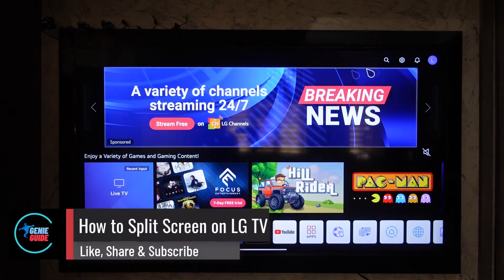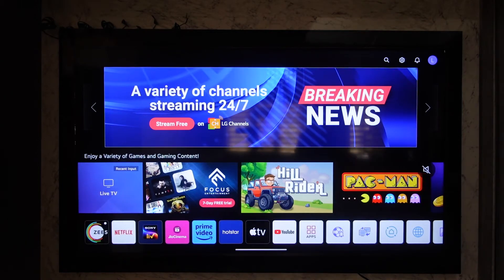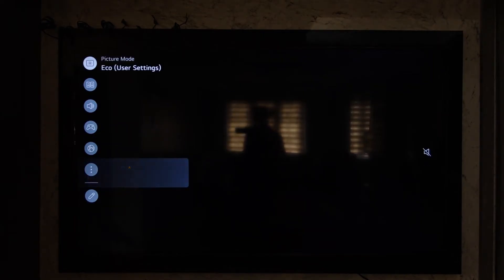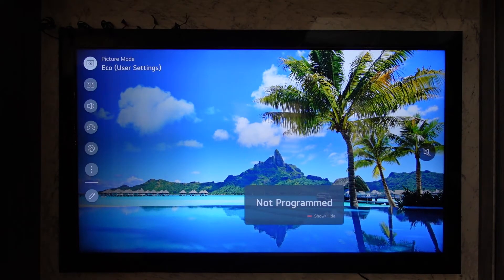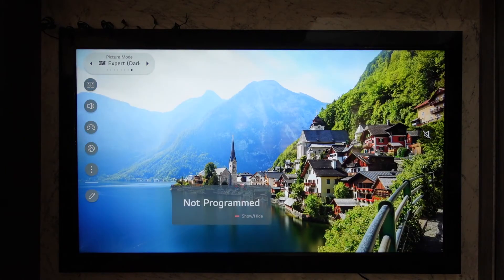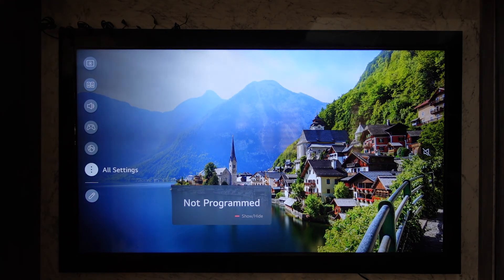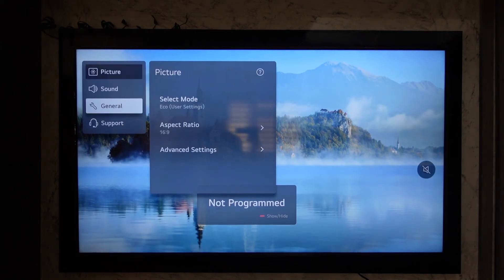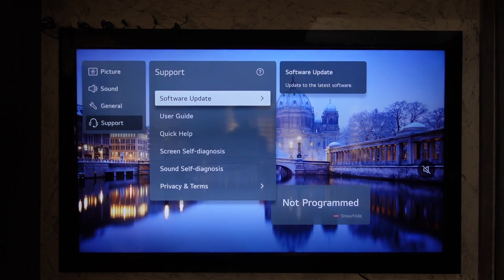How To Split Screen On LG TV !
To split the screen on your LG TV, allowing you to view multiple apps or content simultaneously, you can utilize the Multi-View feature. This feature enables you to divide the screen into four parts in either landscape or portrait mode.

To begin, press the settings button on your remote, which will bring up the settings interface on your screen. From here, look for the Multi-View option. If available, you can select it to activate the split-screen function, allowing you to run different apps on separate sections of the screen.

If the Multi-View option is not visible, you may need to access the All Settings menu to look for it under the support or software update sections. In some cases, updating your TV to the latest version of webOS might be necessary to enable the split-screen feature.

Timestamps:
0:00 Introduction to Split Screen on LG TV
0:04 Accessing Multi-View Feature
0:16 Navigating the Settings Menu
0:25 Activating Split Screen
0:38 Troubleshooting Missing Multi-View Option
0:51 Updating TV Software
1:02 Conclusion